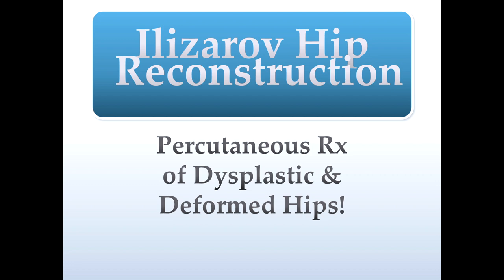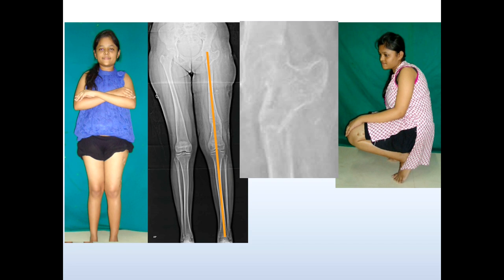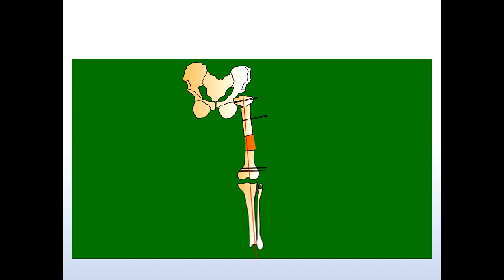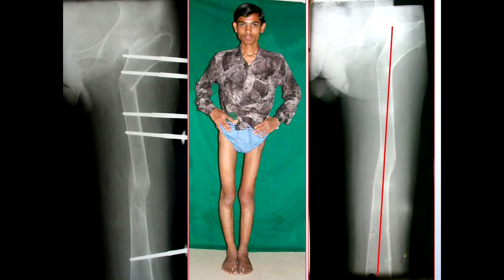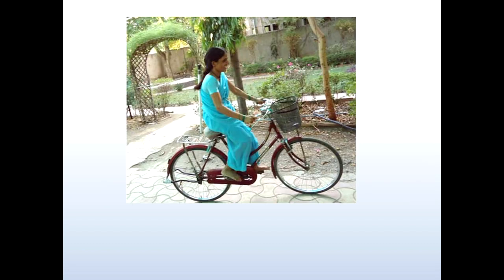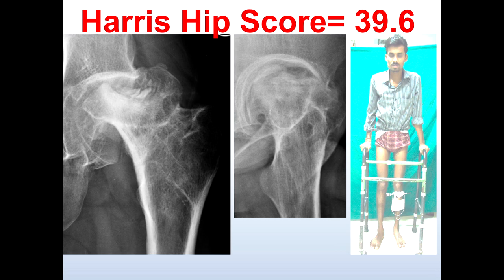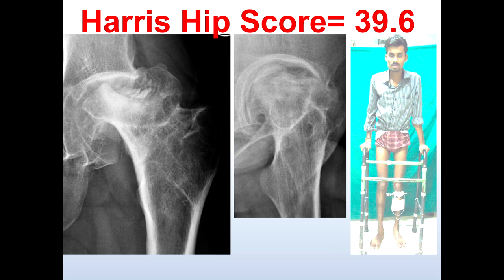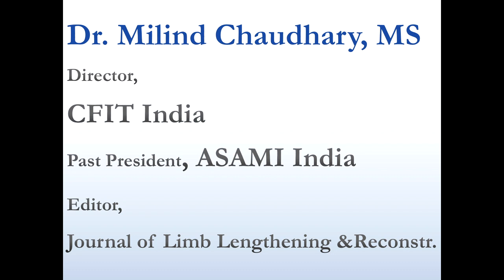Ilizarov Hip Reconstruction - M Chaudhary, India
Ilizarov Hip Reconstruction - Percutaneous treatment of dysplastic and deformed hips - M Chaudhary, India